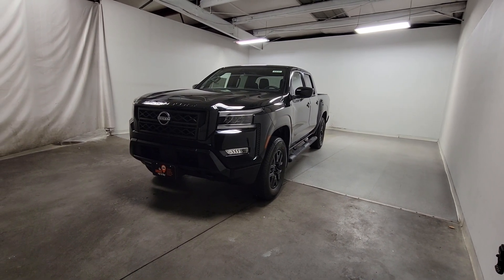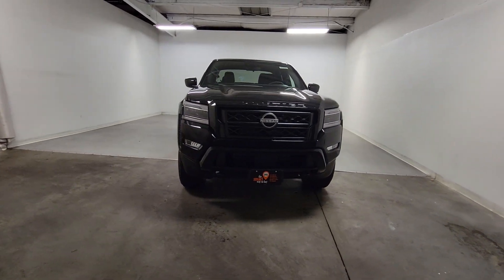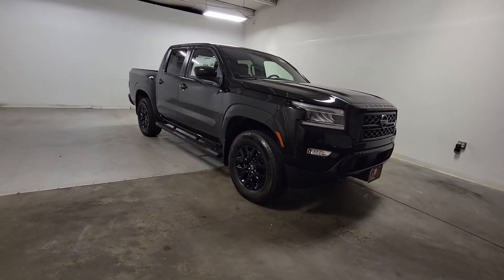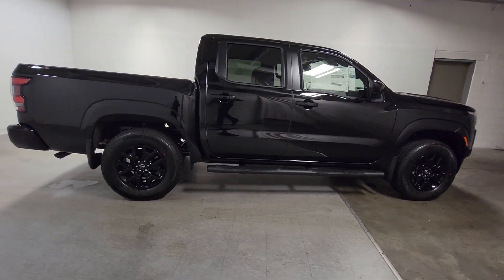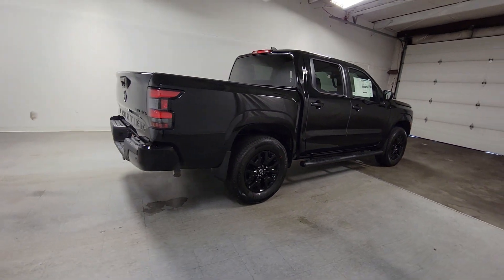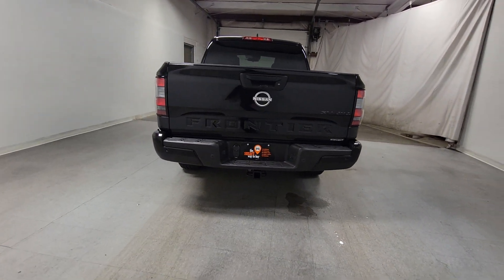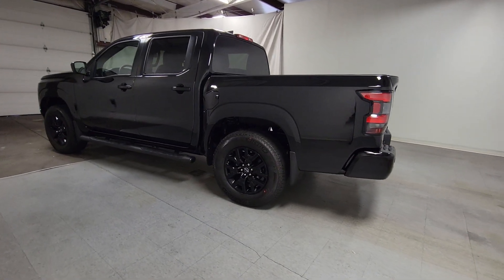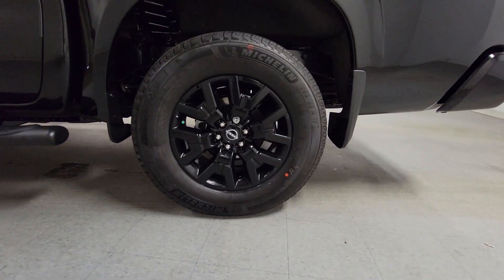2023 Nissan Frontier Hillside, Newark, Union, Elizabeth, Springfield, NJ 430743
Super Black New 2023 Nissan Frontier SV available in Hillside, New Jersey at Route 22 Nissan. Servicing the Newark, Union, Elizabeth, Springfield, NJ area.

Super Black 2023 Nissan Frontier SV 4WD 9-Speed Automatic 3.8L DI DOHC 24V V6 4WD.brbrRecent Arrival!